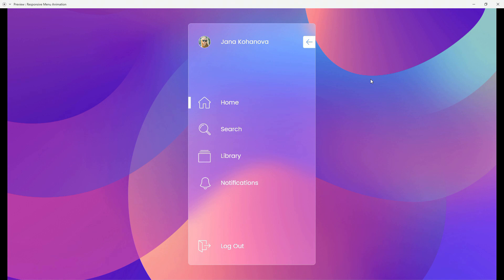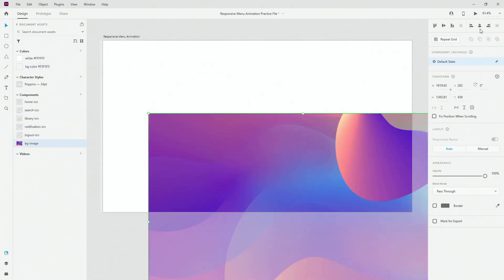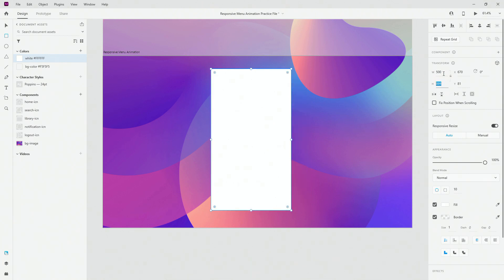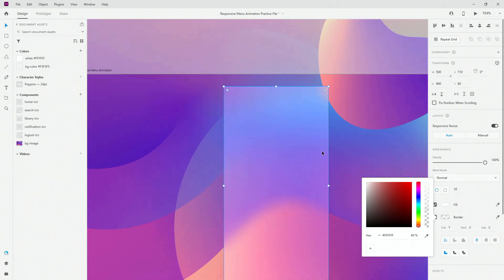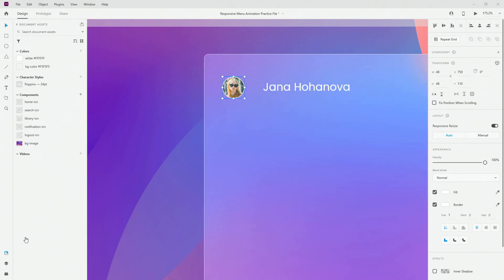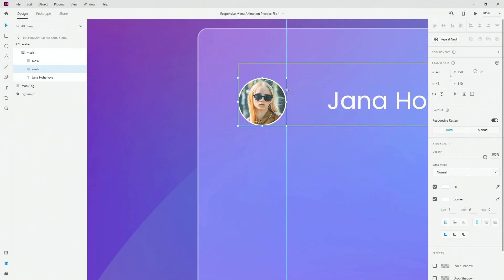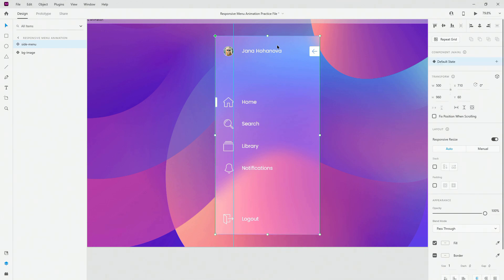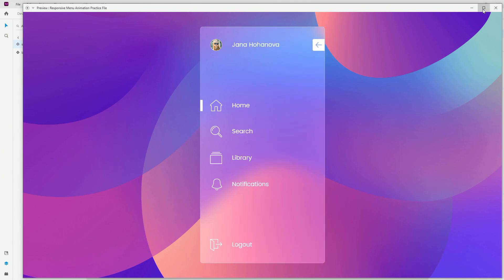Responsive Menu Animation in Adobe Xd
In this video I am going to show you how to create and animate a responsive menu in Adobe Xd. This technique is especially useful when you are creating dashboards so users can hide the menu to get more space for the information that matters more. if you want to follow along.

CHAPTERS

0:00 Intro
0:20 Design
12:00 Prototype
14:06 Outro

Alex